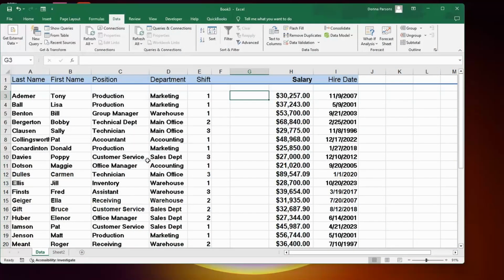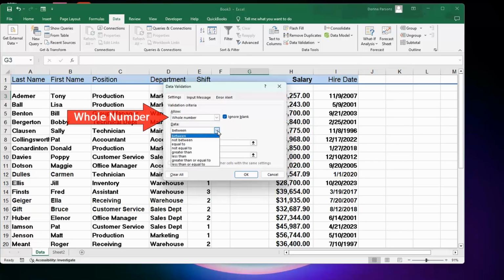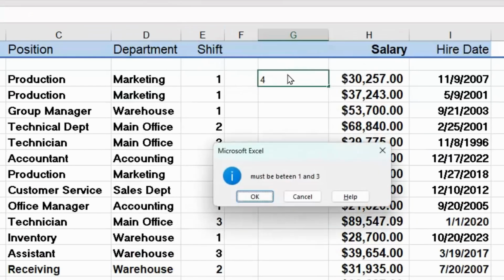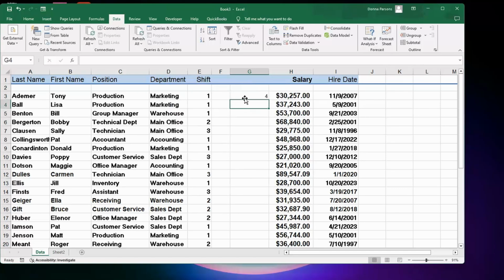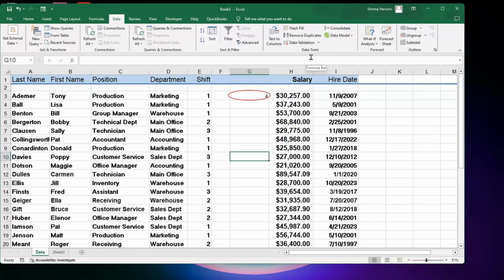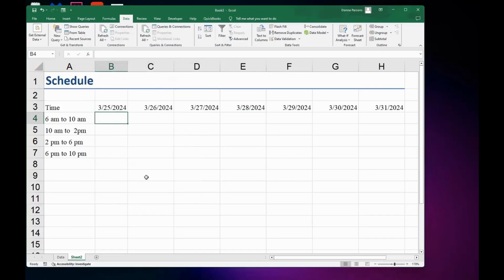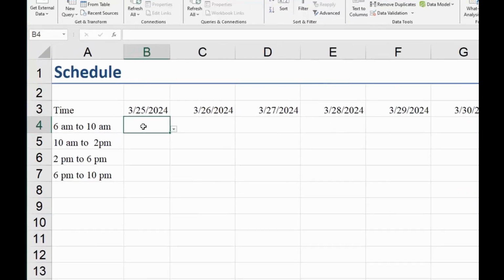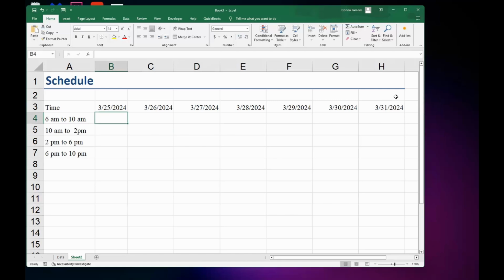Data Validation Tips You NEED To Know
Learn  exce skills from my lesson that will change your life! to master this softare!

Welcome to this quick and powerful Microsoft Excel tutorial! In this video, you'll discover Excel data validation pro tips that will make you a rockstar at managing your data in just 5 minutes! Whether you're a beginner or advanced Excel user, mastering data validation is essential for streamlining your workflow and ensuring data accuracy.

With these Excel tricks, you'll become more efficient and confident when working with large data sets. These Excel data validation techniques  tips and tricks are a game-changer for professionals, analysts, and anyone who regularly works in Excel. learn Excel formulas and functions  from an instructor with over twenty years teaching Excel to beginners, intermediate and advanced users at college level